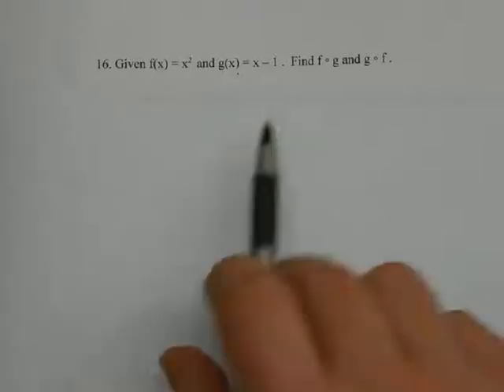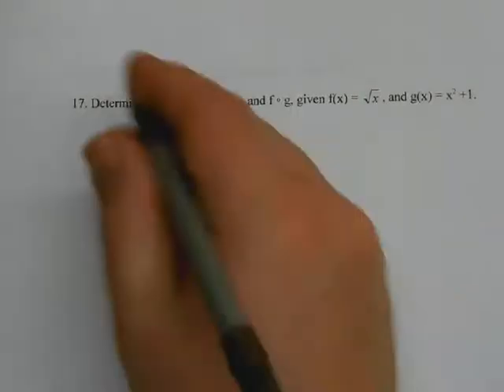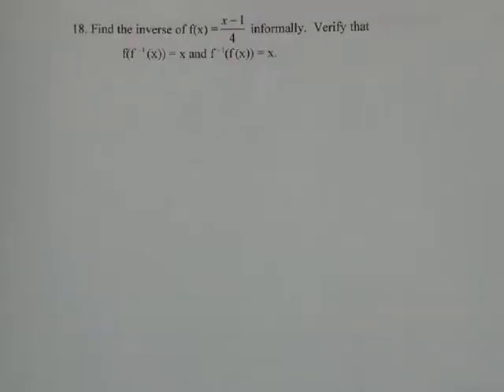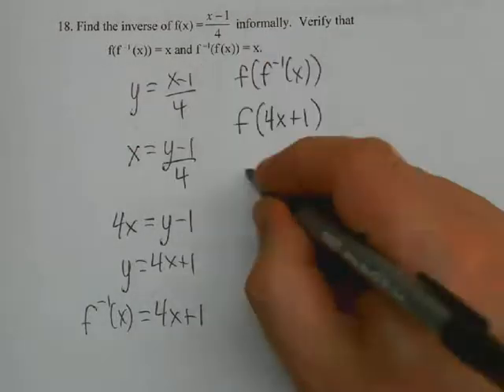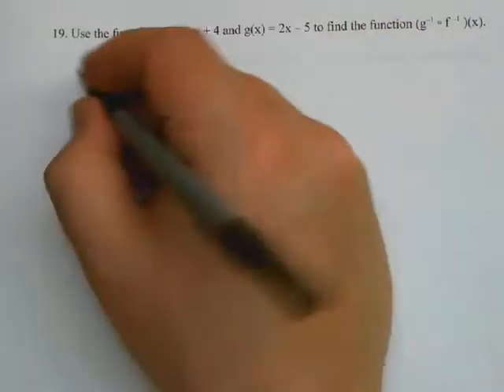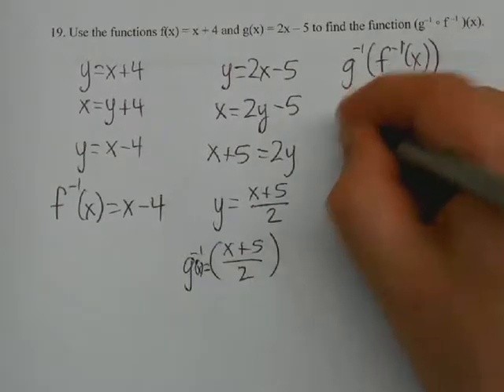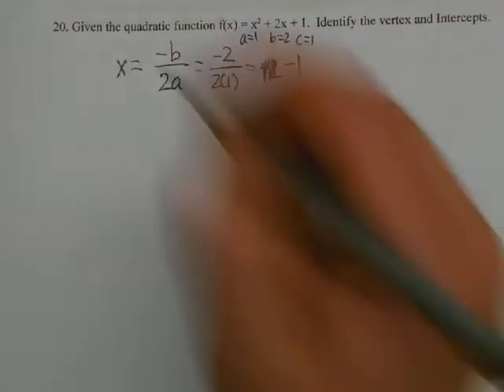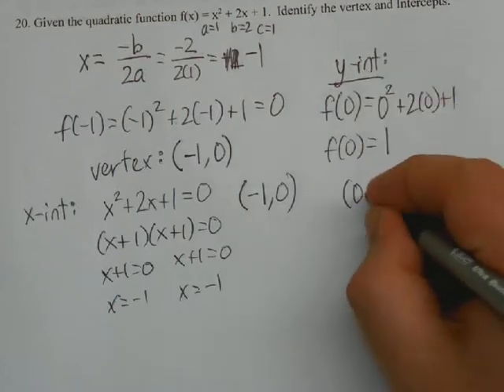sem1 review q16 to 20